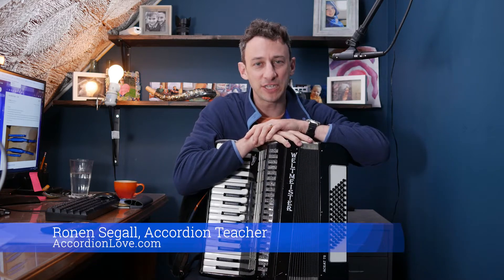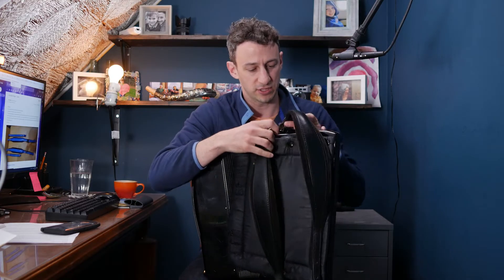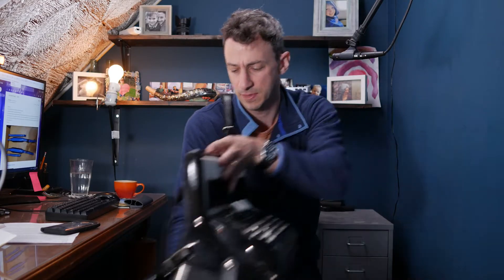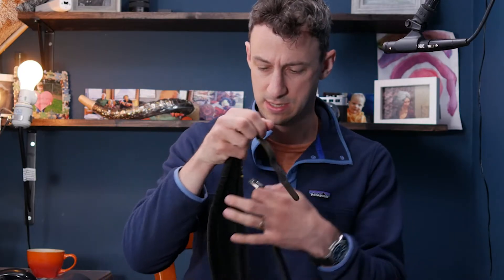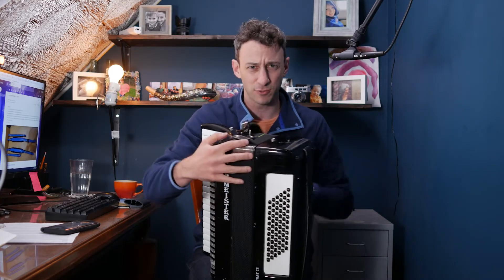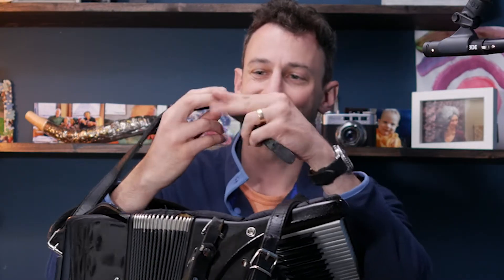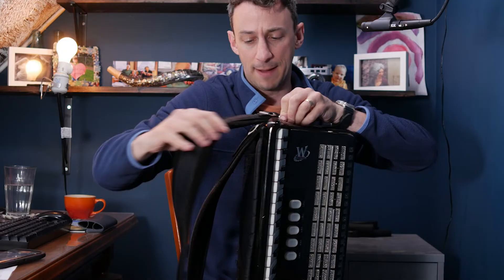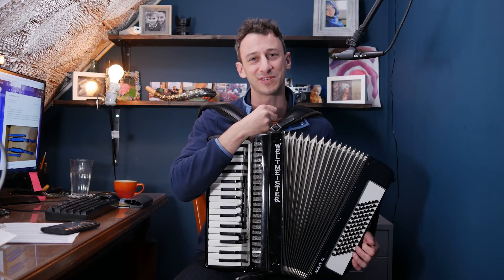How to install accordion straps